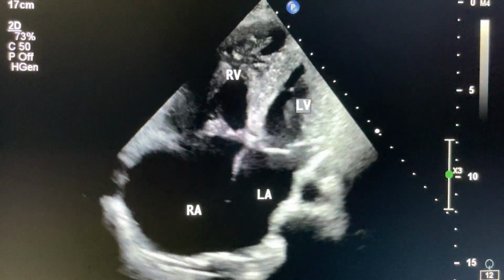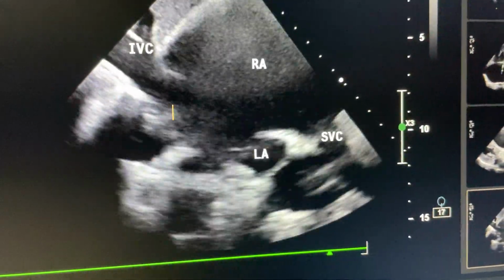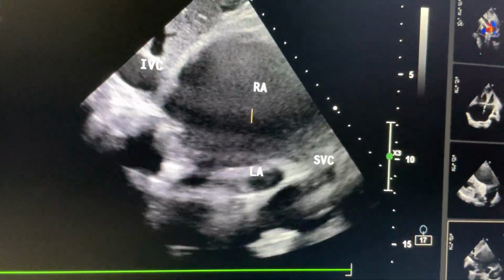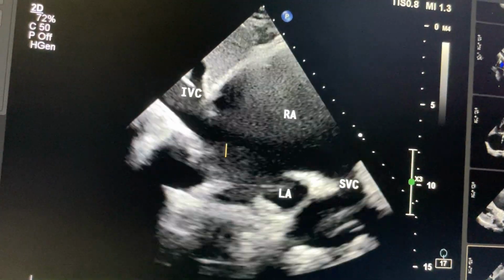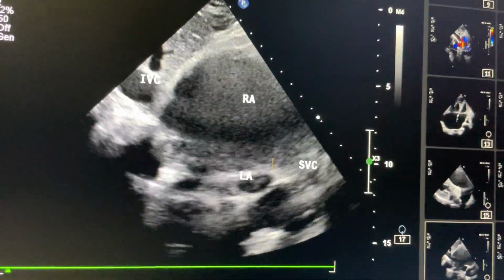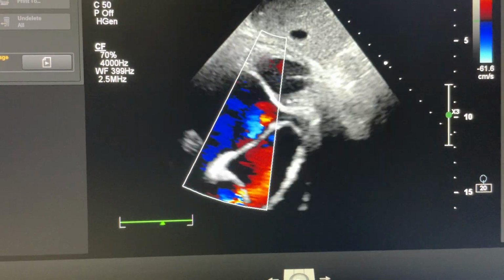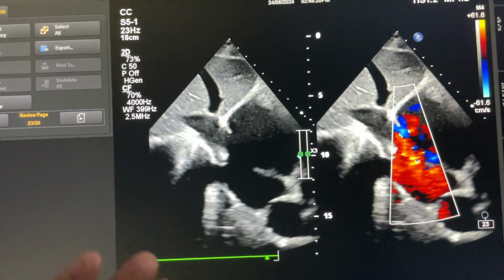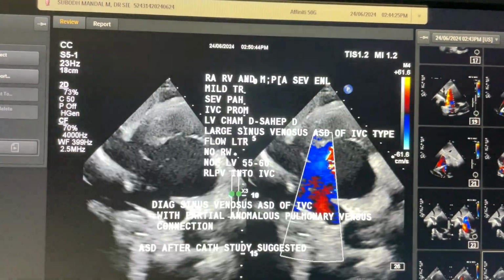IVC type sinus Venosus ASD with partial anomalous pulmonary Venous connection ￼